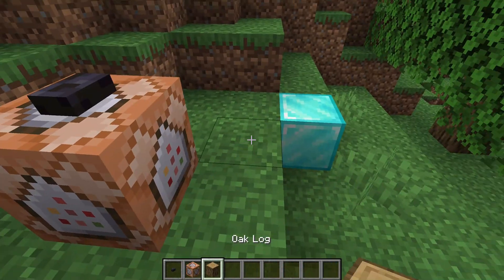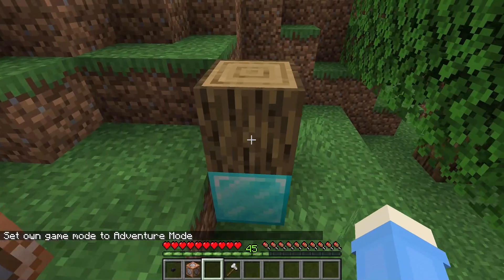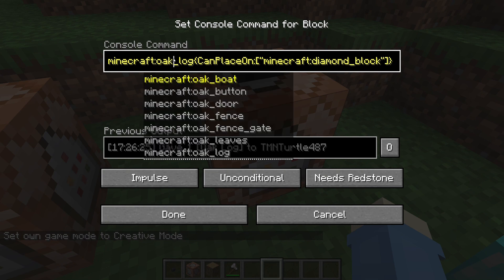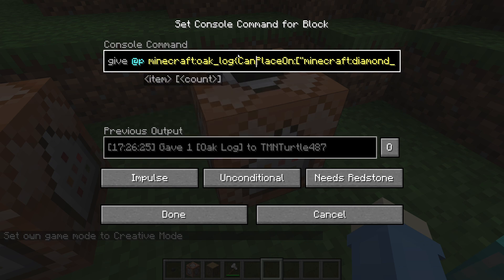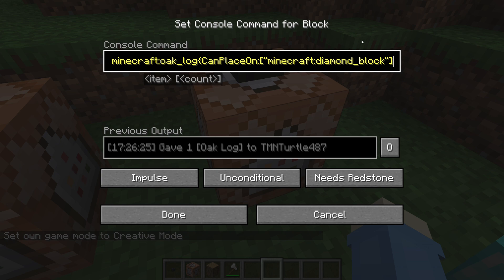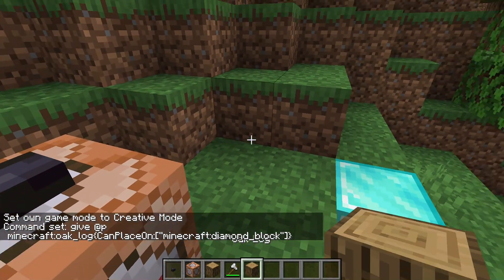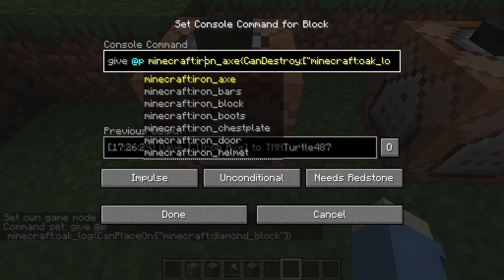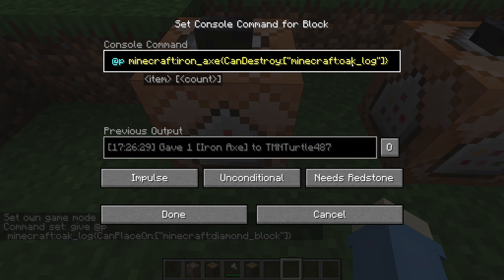How to Use Can Destroy and Can Place Command in Minecraft Java!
Command: give @p Item_name_here{CanPlaceOn:["Item_Name_Here"]}

Command: give @p Item_name_here{CanDestroy:["Item_Name_Here"]}